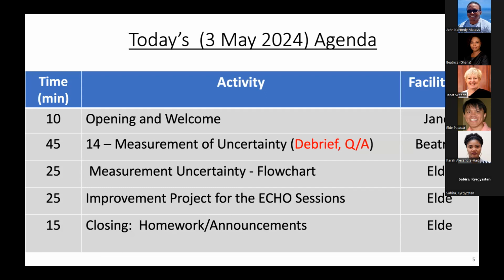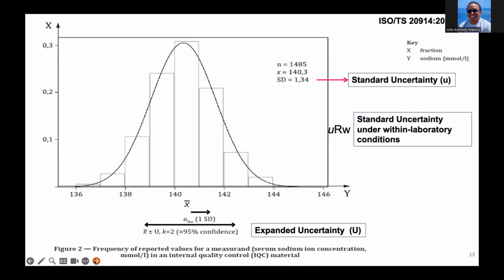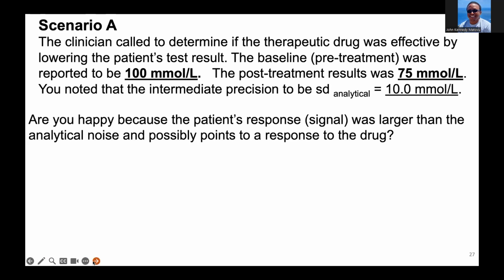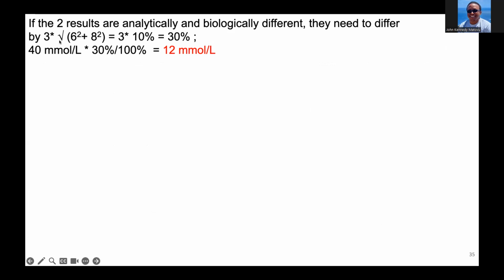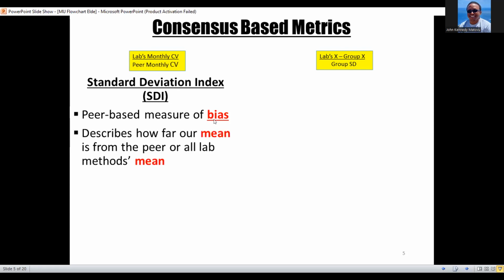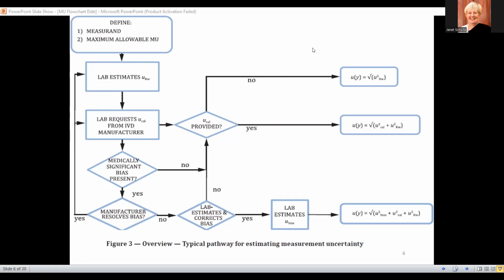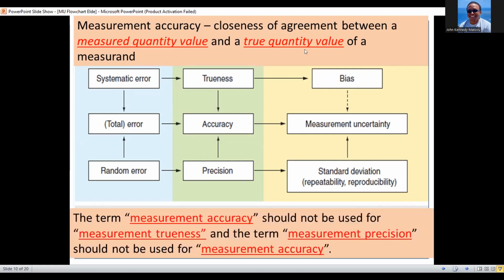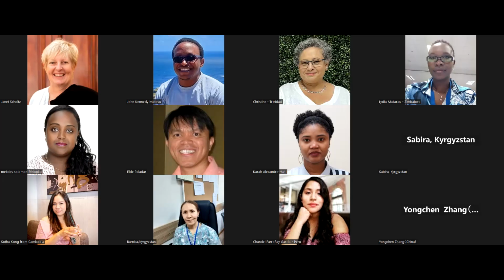Live Session - 03 May, 2024 - QCMV e-learning Course